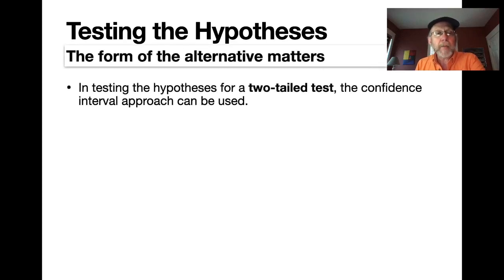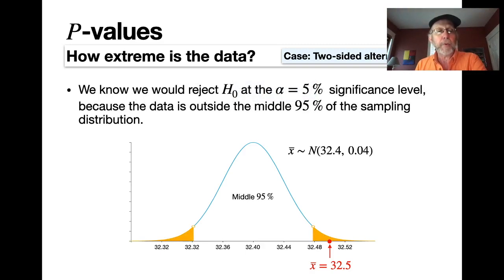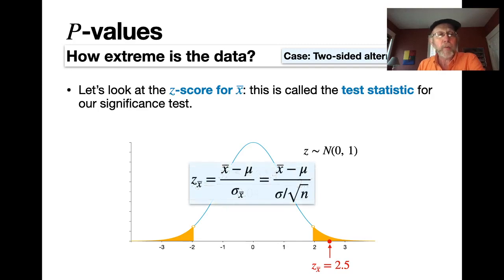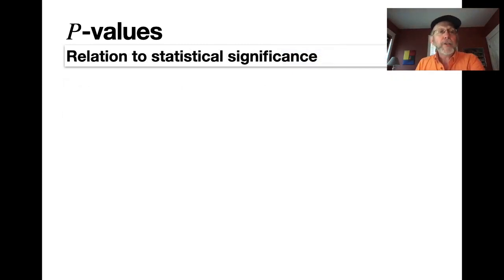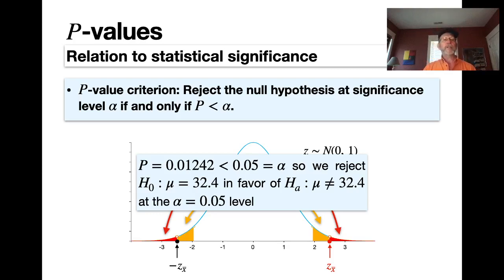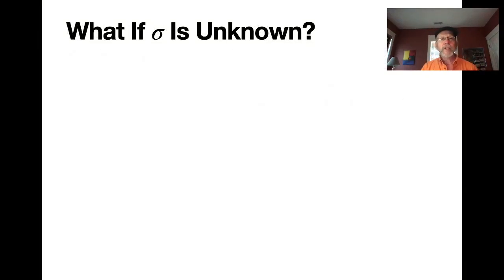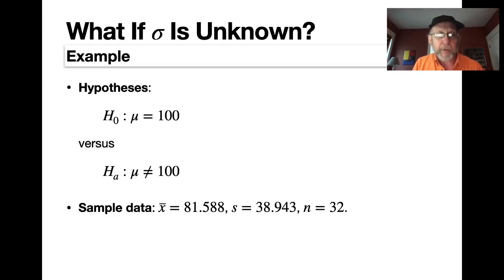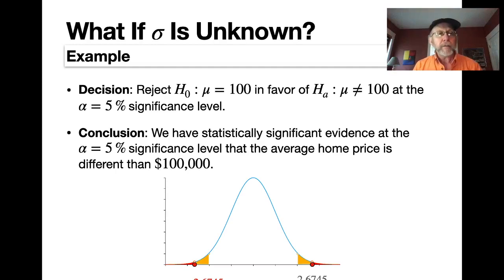Test Statistics, P-Values, and Critical Values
In this video we discuss test statistics, P-values, and critical values for two-sided significance tests.